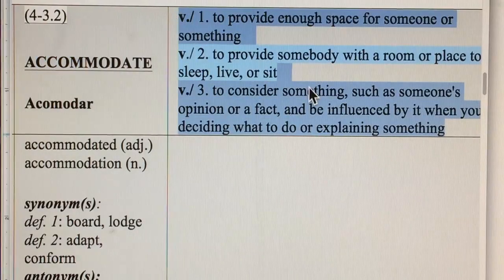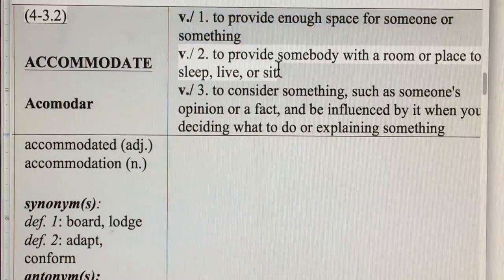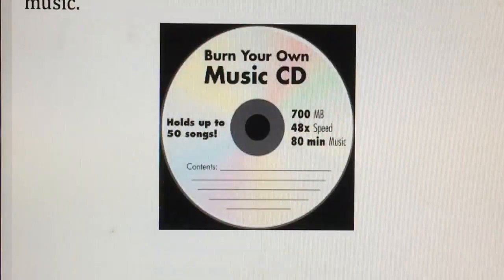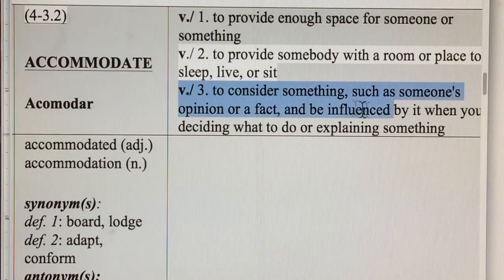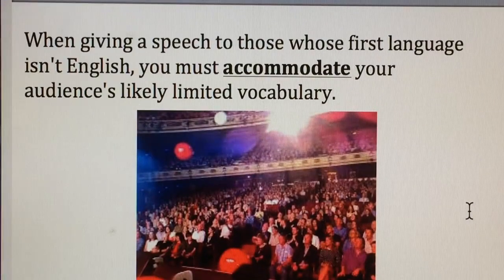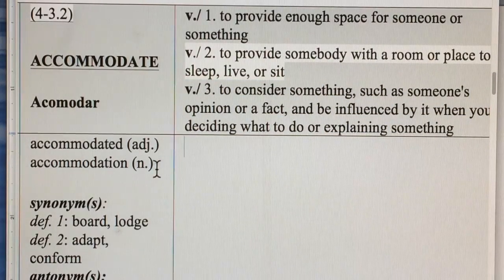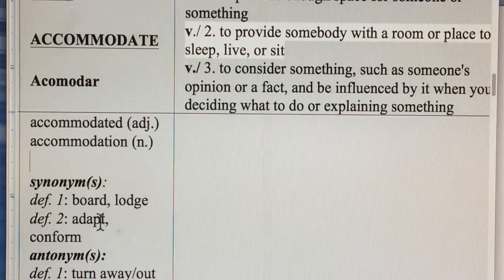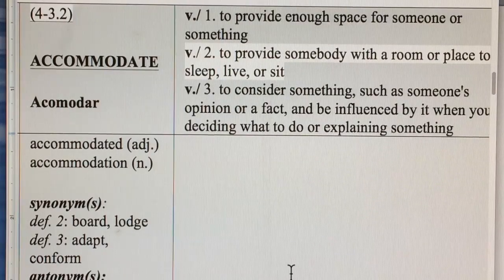4-3.2 AWOD "accommodate"